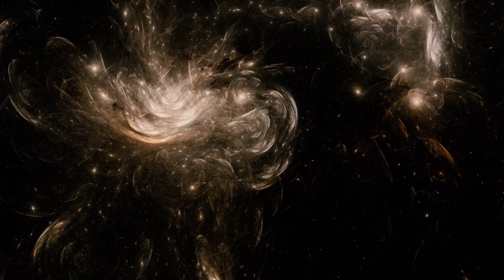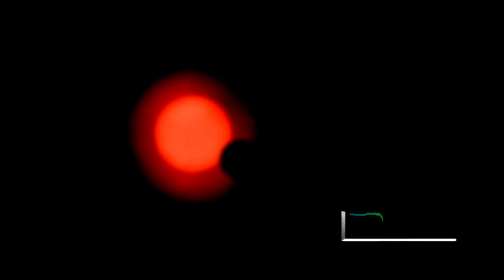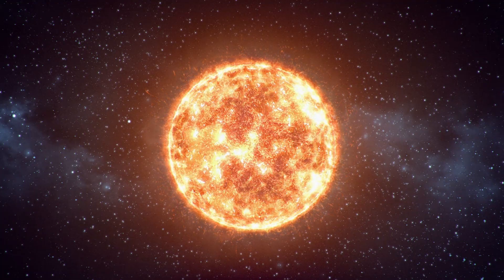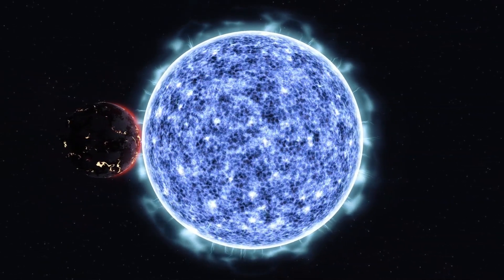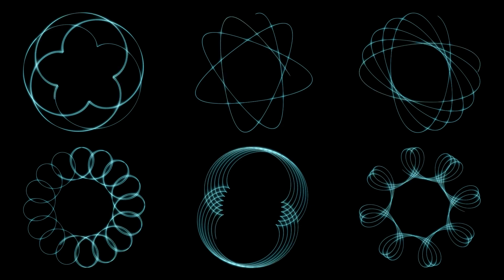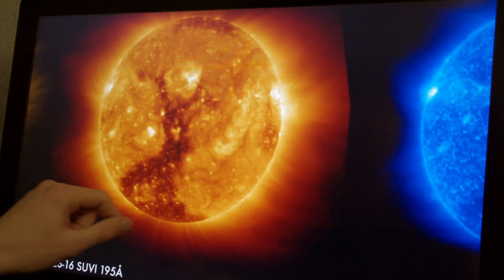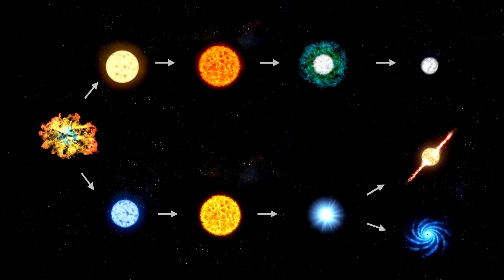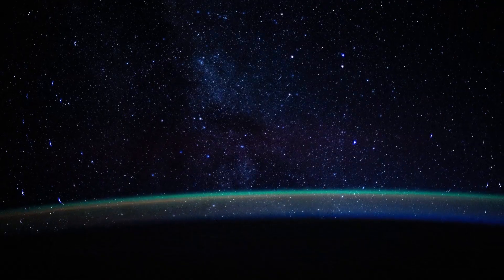Neil Degrasse Tyson: ''Betelgeuse Just Exploded and Will Light Up the Entire Night Sky!"